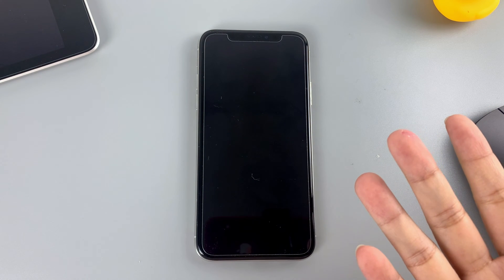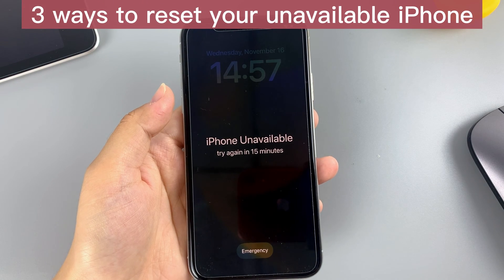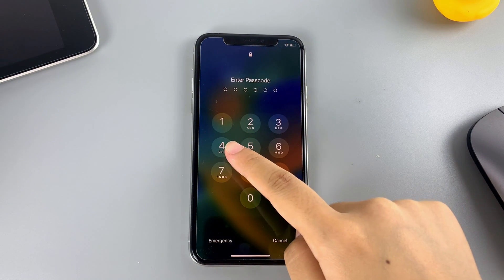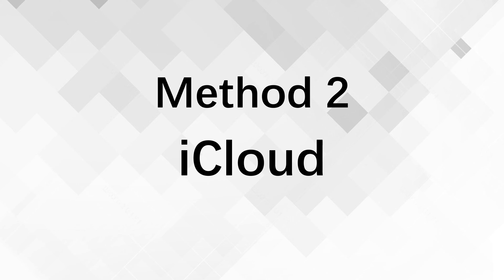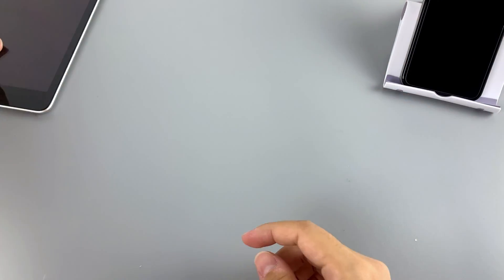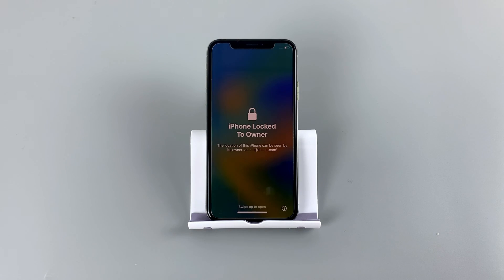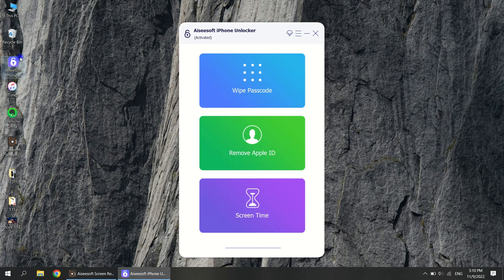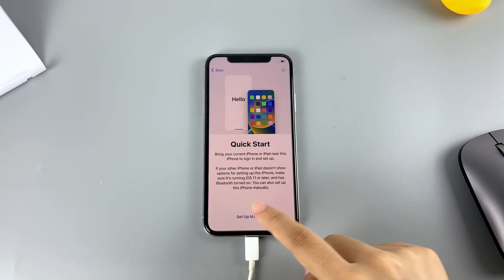Got an iPhone Unavailable Message on iPhone X XR XS 11 12 13 14 Pro? 3 Ways to Fix it!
In this video, we would tell you 3 ways to remove the iPhone Unavailable screen for iPhone X XR XS 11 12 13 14 Pro.  Hope your problem get solved!

Timestamp:
00:03 Intro & Preview
00:59 Erase iPhone
02:27 iPhone Unlocker
04:05 Find My iPhone

Important Notice:
1. All the data will be erased no matter which method you try.
2. If you have a previous backup, you can restore the data from iCloud or PC.